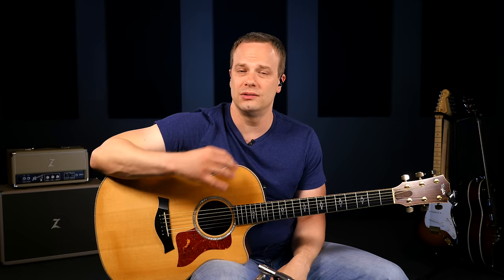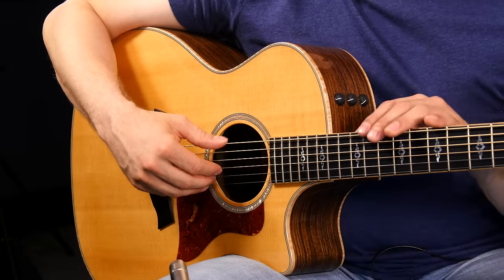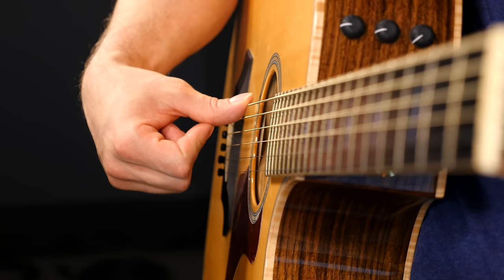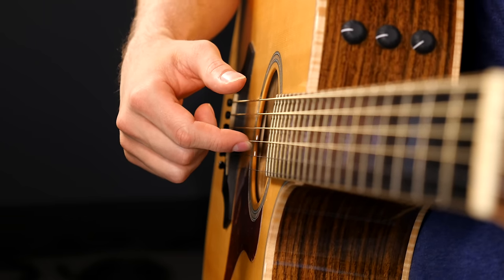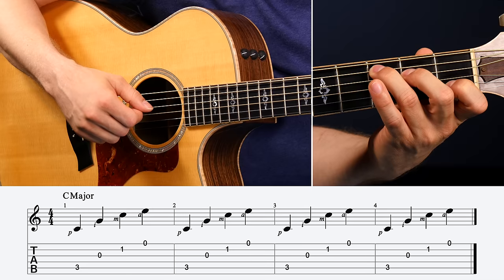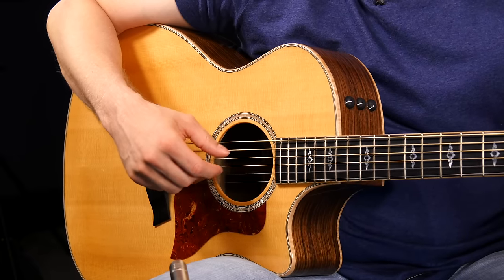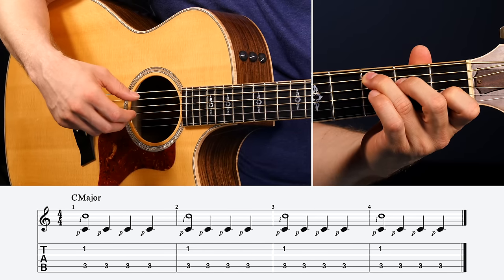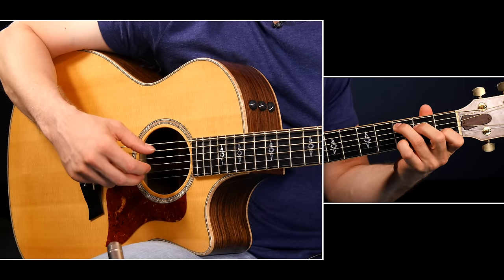How To Play Fingerstyle Guitar - Beginner Guitar Lesson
In this lesson, we'll be learning how to play fingerstyle guitar. Fingerstyle is a great style of music to learn for both the acoustic guitar and the electric guitar. It tends to sound very piano-like since you play the bass parts and the melody parts at the same time. Fingerstyle guitar is the perfect style of music for playing without any other musicians. In this beginner guitar lesson, we'll be going over a lot of different things, so don't worry if you need to take it one step at a time and come back to this lesson a few times. Once you've got all these techniques down, there's a jam track that you can download to apply your new skills to music.